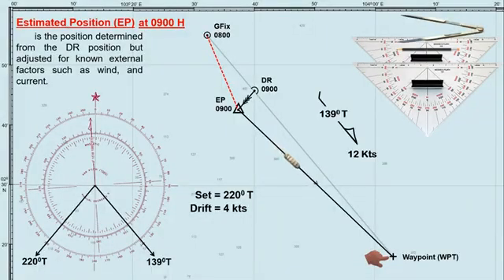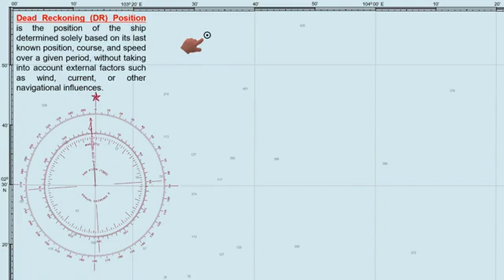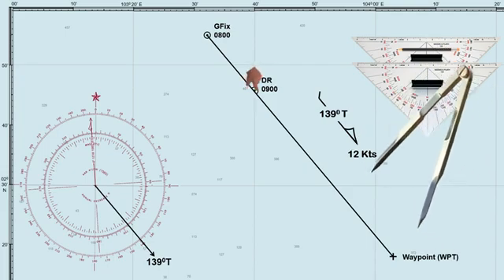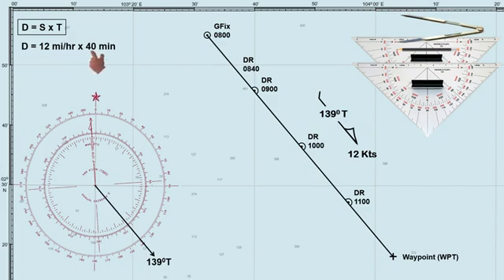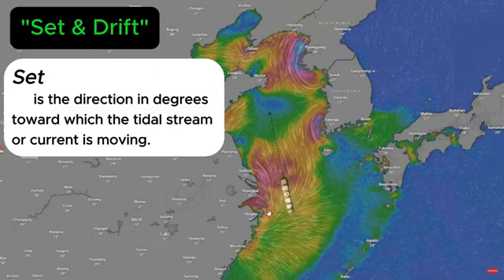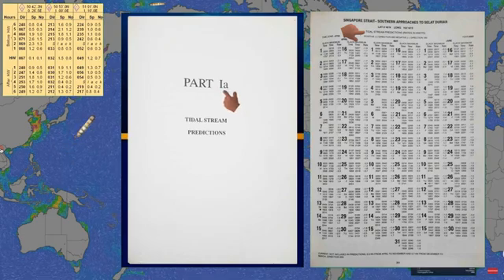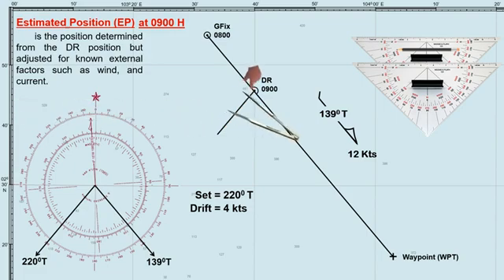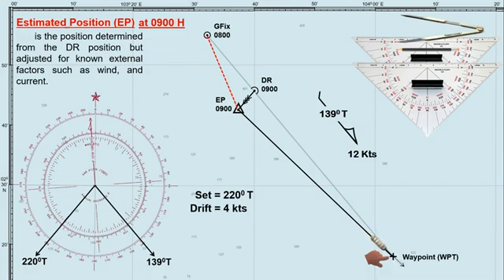Dead Reckoning vs Estimated Position: Navigational Techniques Explained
This video shows the difference between Dead Reckoning (DR) and Estimated Position (EP). It also shows how to determine them and which gives an accurate position. Dead Reckoning (DR) position is the position of the ship determined solely based on its last known position, course, and speed over a given period, without taking into account external factors such as wind, current, or other navigational influences. Estimated Position (EP) is the position determined from the DR position but adjusted for known external factors such as wind, and current.